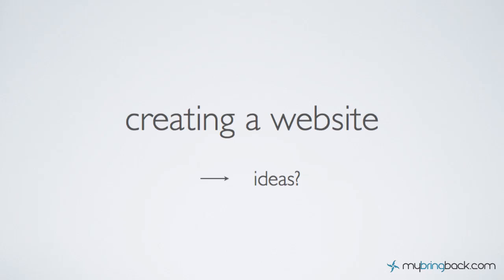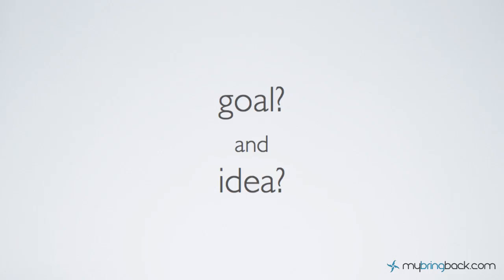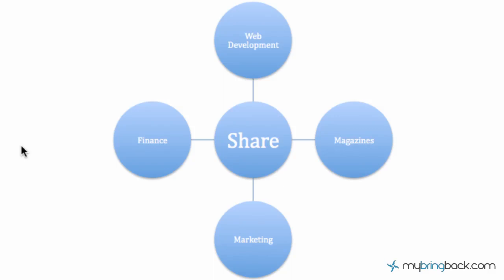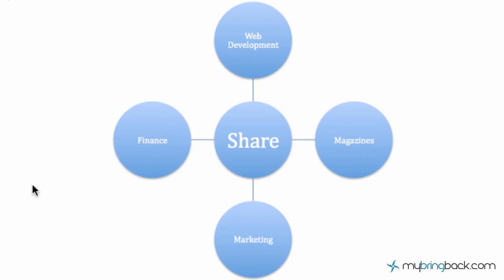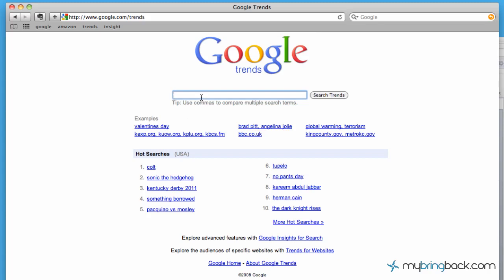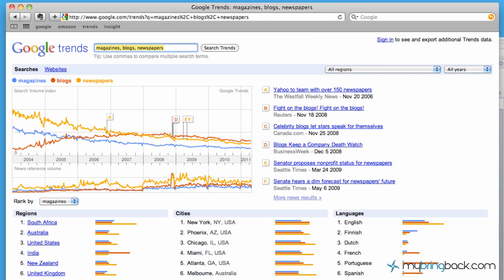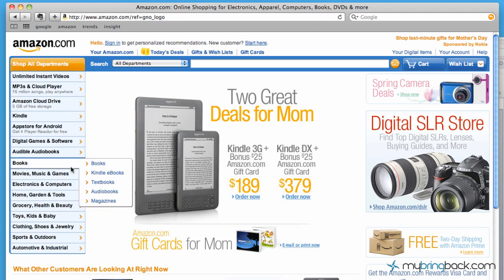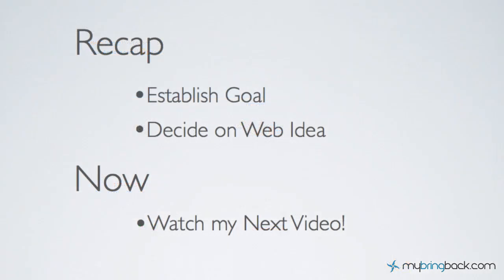Creating a Website - Basics 1: Goals/Ideas for Web Development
website basics 1 - goals-ideas for web developement
enhance your web presence with a blog, forum, ecommerce site, and eventually advanced web programming.

for more videos/resources in an organized fashion.